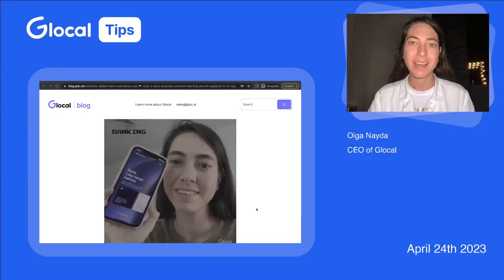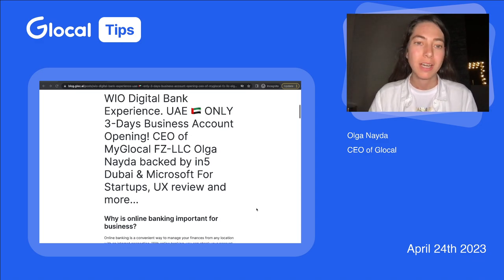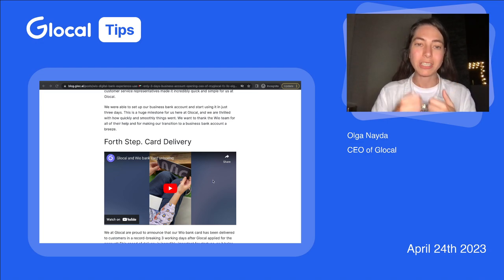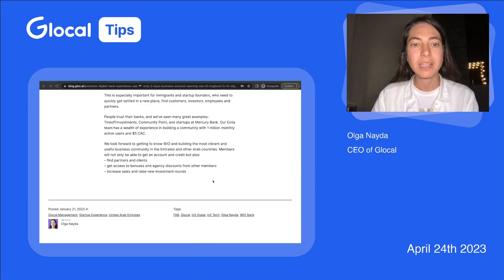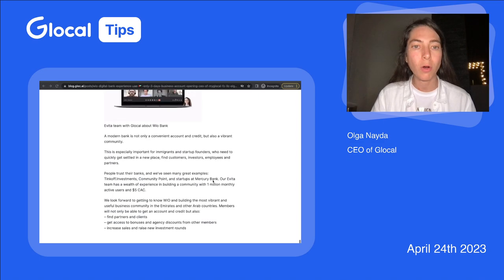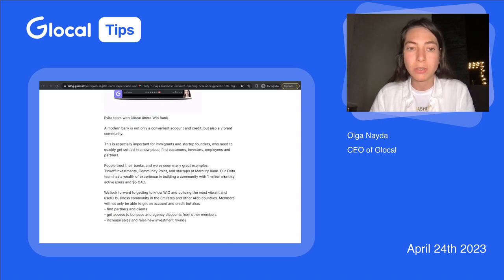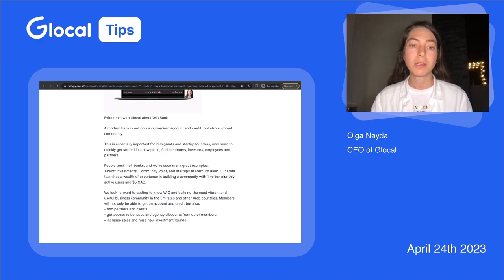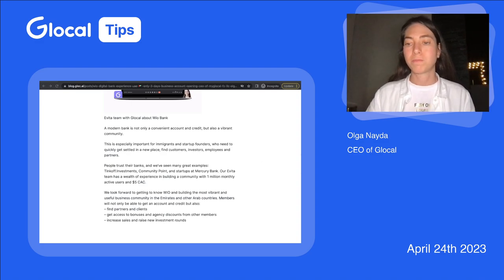Our experience of opening a bank account in UAE. Glocal Tips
Online banking is a convenient way to manage your finances from any location with an internet connection. With online banking, you can check your account balance, pay bills, transfer funds, and more – all from the comfort of your own home. It’s a great way to stay on top of your finances and make the most of your money.